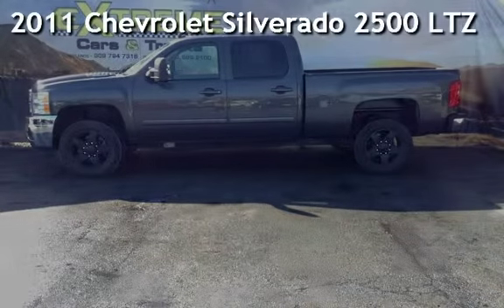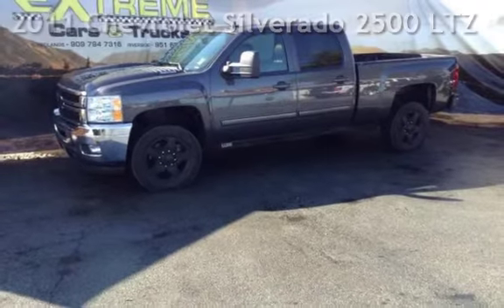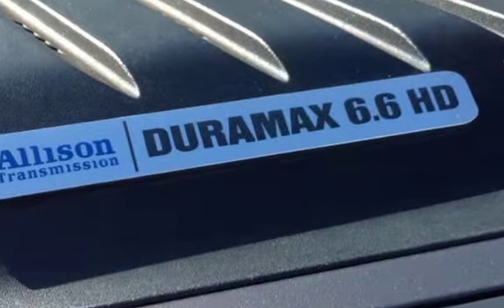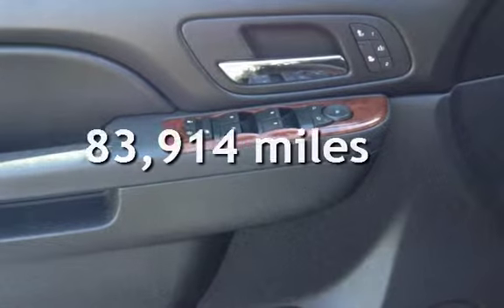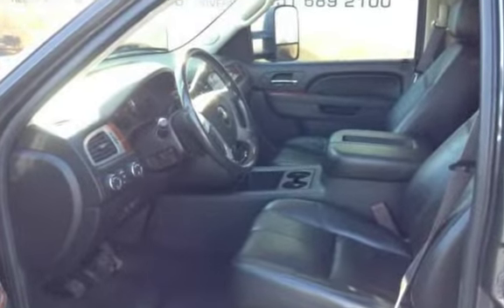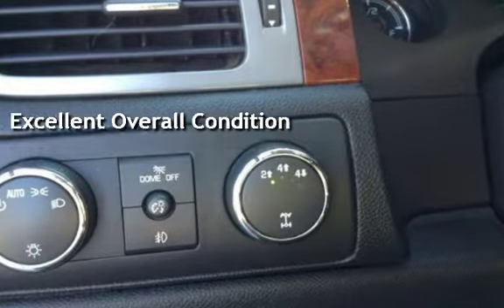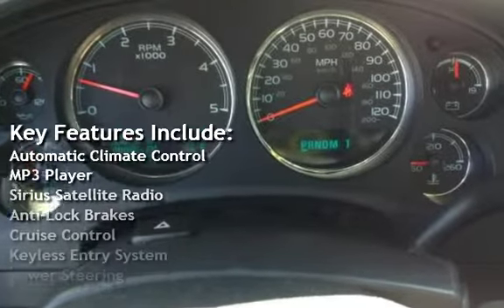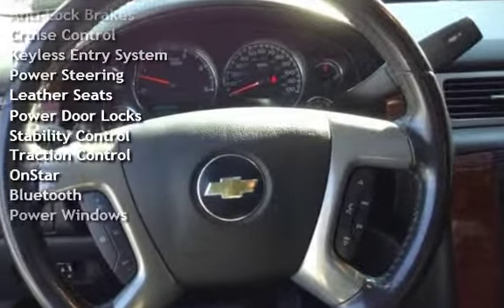2011 Chevrolet Silverado 2500 LTZ for sale in REDLANDS, CA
AUTO AIR POWER STEERING PW PL TILT CRUISE AMFM CD ALLOYS ALL REASONABLE OFFERS ACCEPTED ONLY $449 PER MO